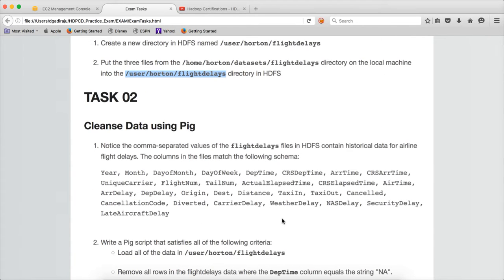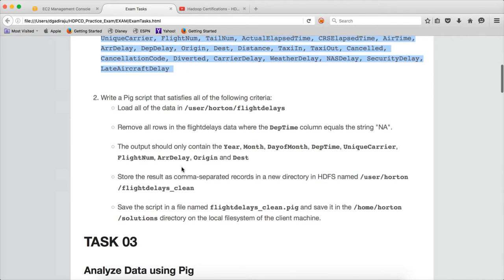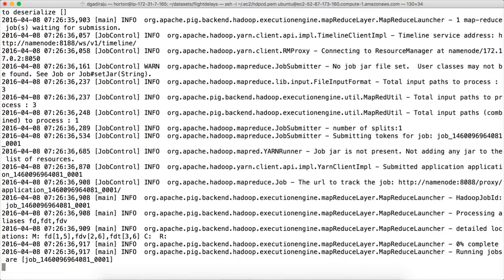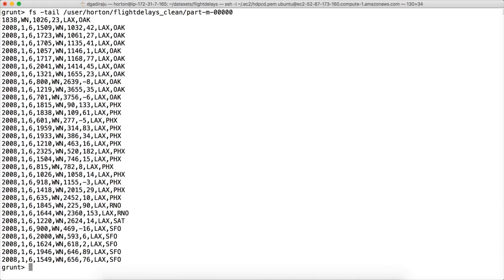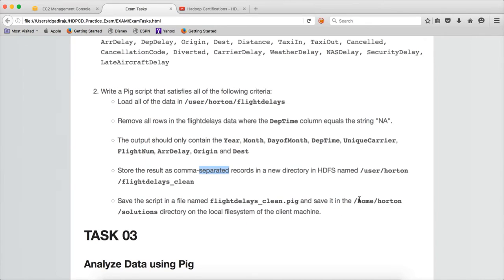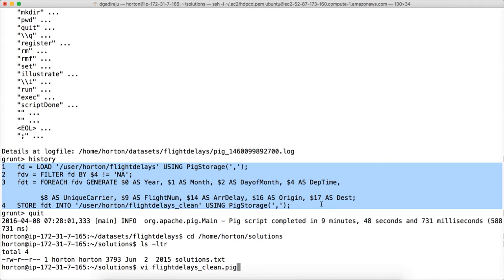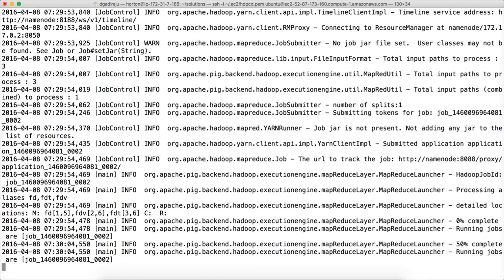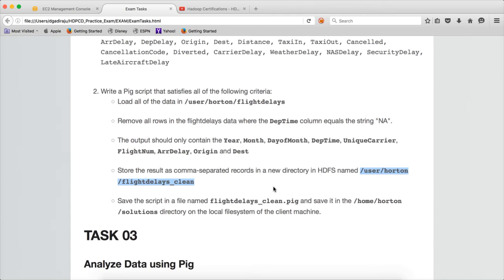HDPCD - Practice Exam - Task 02 - Cleanse Data using Pig